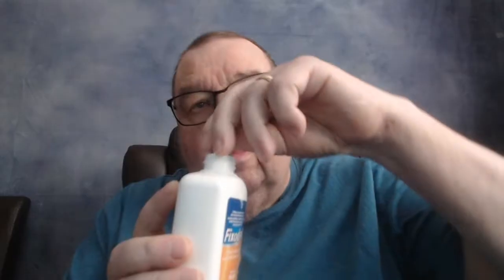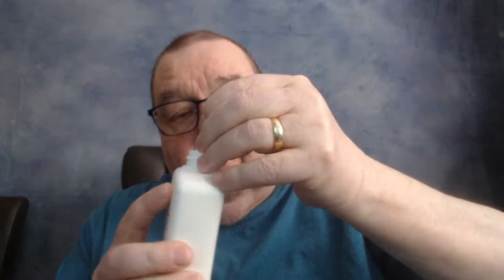How To Stop Fixodent Adhesive Powder From Getting Clogged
If your tired of your Fixodent Adhesive powder
getting clogged here is the solution.